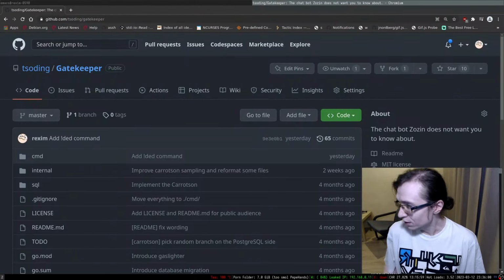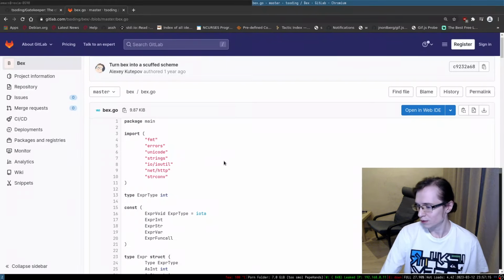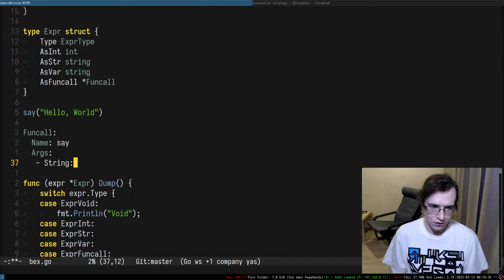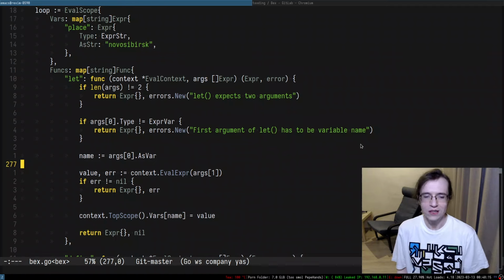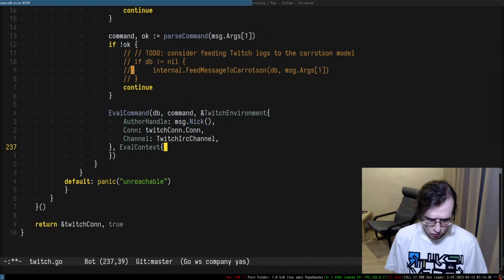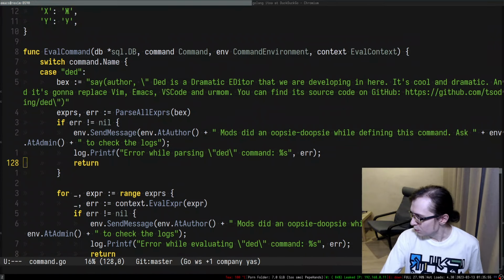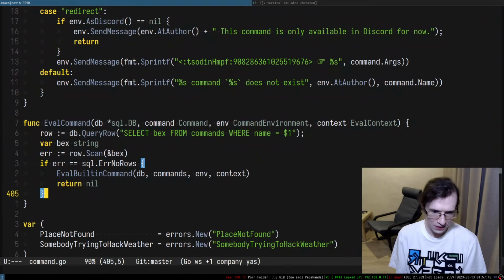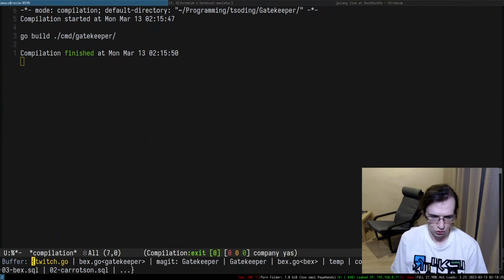Coding in Go while Google is Spying on Me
Chapters:
- 00:00:00 - 1. Intro
- 00:00:58 - 1.2. Gatekeeper, Gaslighter and Girlbosser
- 00:03:57 - 1.3. Telemetry in Go
- 00:05:46 - 1.4. Alternative to Go
- 00:08:12 - 1.5. Gateleeper Commands
- 00:11:54 - 1.6. Static vs Dynamic Commands Problem
- 00:15:01 - 1.7. Custom Scripting Language Bex
- 00:26:09 - 2. Running Bex Scripts
- 00:28:02 - 2.1. Evaluation Model
- 00:34:59 - 2.2. Weather Bex script
- 00:37:01 - 2.3. Parsing Bex
- 00:41:45 - 2.4. Dumping Bex AST
- 00:51:49 - 3. Integrating Bex with Gatekeeper
- 00:53:34 - 3.1. Panics and Exhaustive Switch-Cases
- 01:05:09 - 3.2. EvalContext for Commands
- 01:11:22 - 3.3. Evaluating Bex on Command
- 01:25:37 - 3.4. Populating the Scope
- 01:32:48 - 3.5. Checking out latest TIOBE Index
- 01:34:34 - 3.6. `say()` function
- 01:43:39 - 3.7. `author` variable
- 01:45:58 - 3.8. Commands Transition Plan
- 01:47:31 - 3.9. Database Migration
- 01:49:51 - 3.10. Old Debian Stable
- 01:52:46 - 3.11. Creating Table for Commands
- 02:00:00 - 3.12. Querying Commands from Database
- 02:03:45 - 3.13. On SQL Injections
- 02:06:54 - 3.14. Retrieving Commands from Database
- 02:09:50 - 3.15. Evaluating Commands from Database
- 02:12:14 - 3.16. Investigating Syntax Error
- 02:16:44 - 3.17. Extending Syntax of Bex
- 02:19:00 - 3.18. Testing the Commands from Database
- 02:21:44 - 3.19. Trying to implement !vanish
- 02:29:47 - 4. QnA
- 02:31:00 - 5. Outro
- 02:31:14 - 6. Smooch